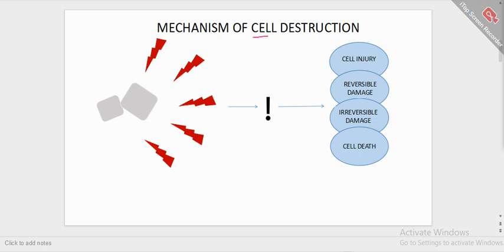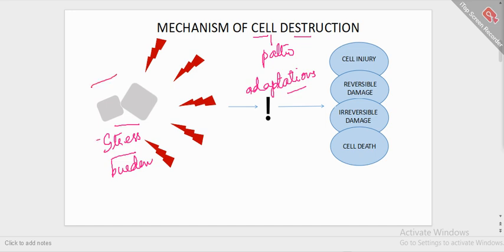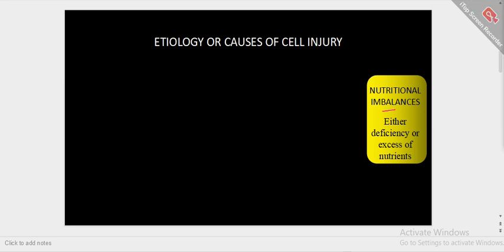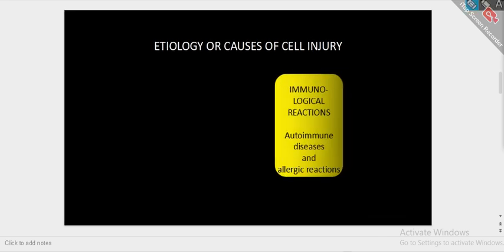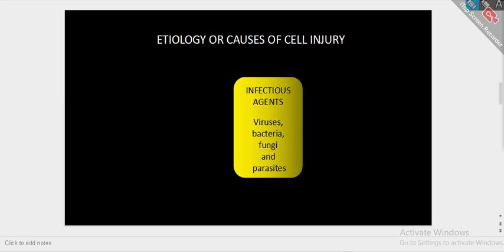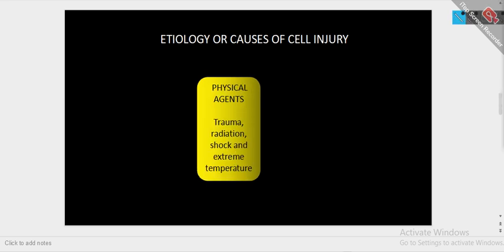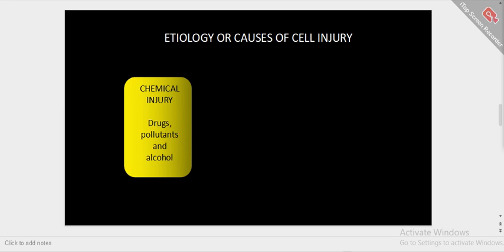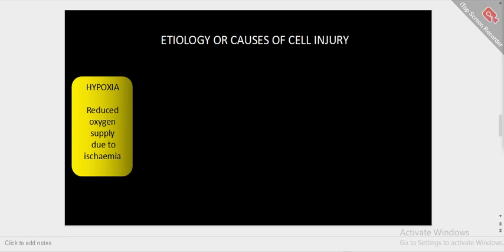SCIENCE BEHIND THE CELL DESTRUCTION-INTRO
Cells are the basic structural and functional units of life; if they are not in proper condition, they will leave you forever.

particle pharma
online class
educational videos